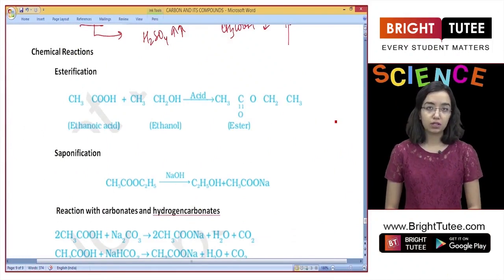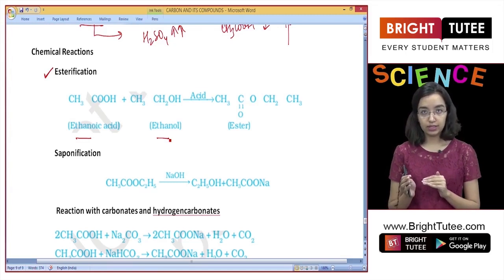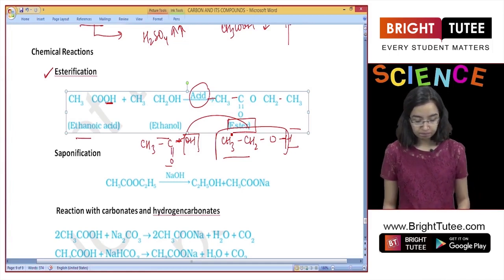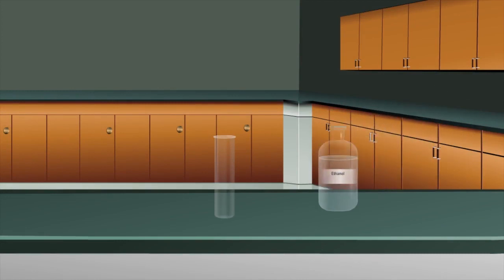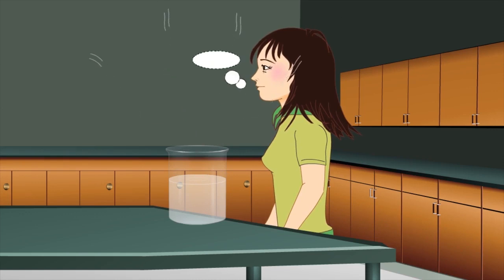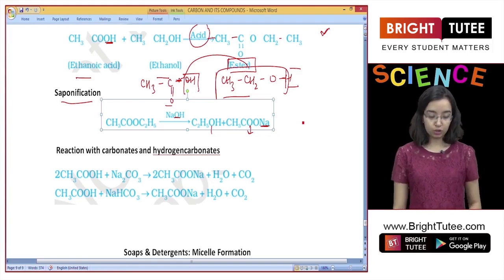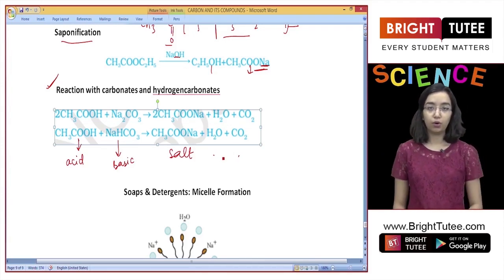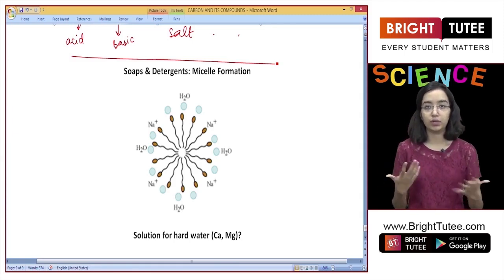1 2 Some Important Carbon Compounds Part 2